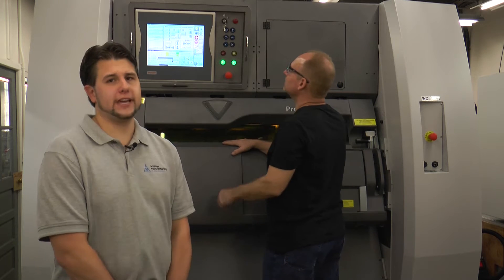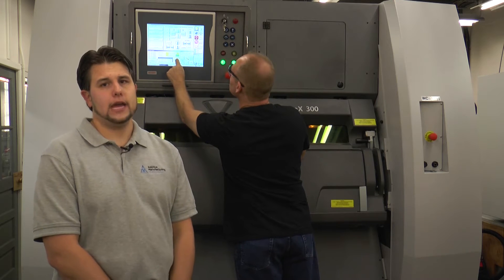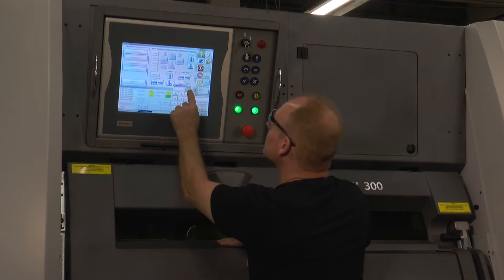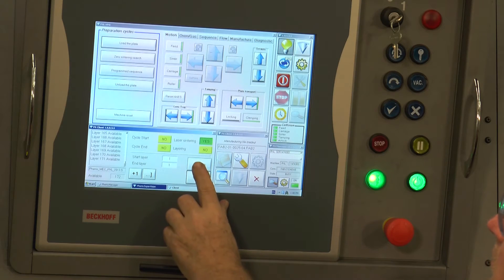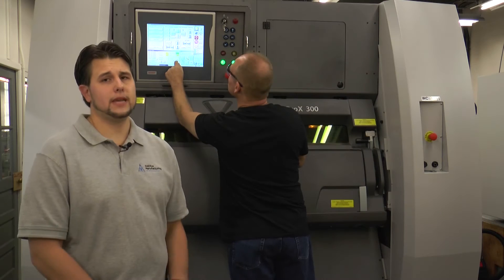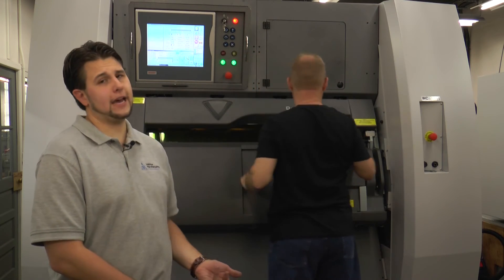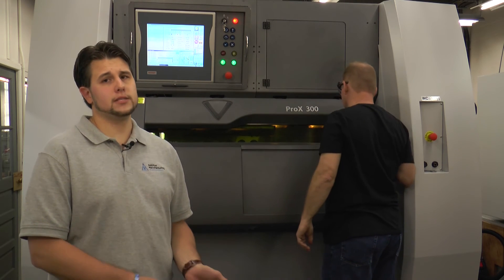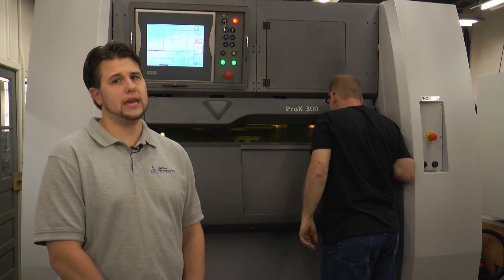Starting a Metal 3D Printing Build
A quick look into the world of Metal 3D Printing. This particular video will shed some insight on how a build begins.